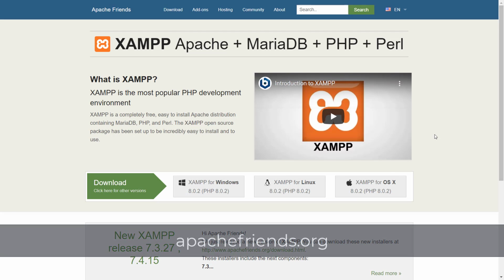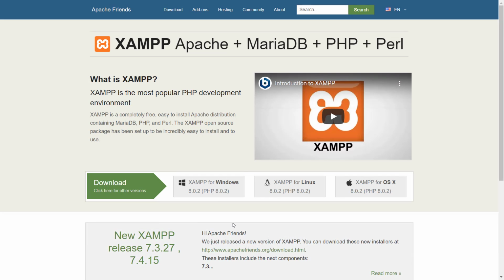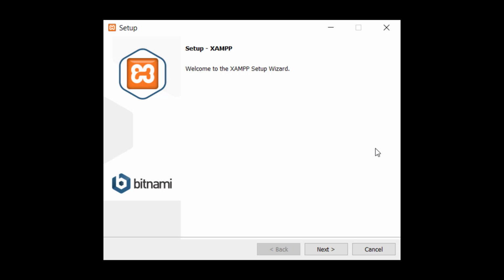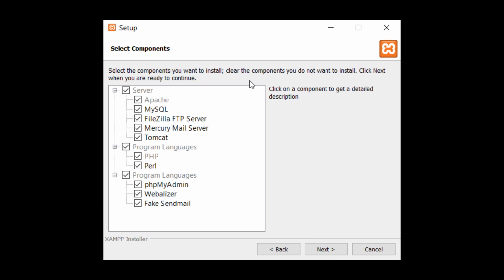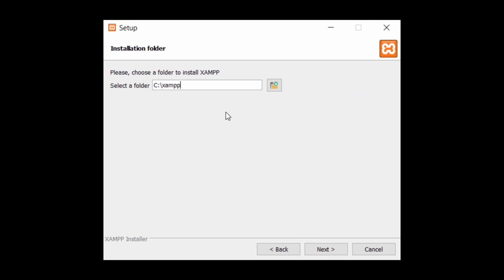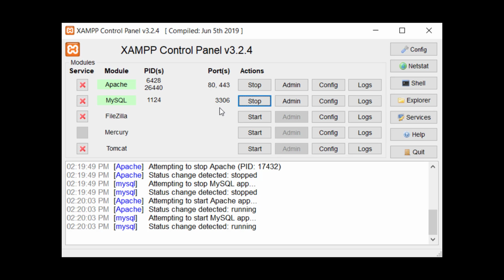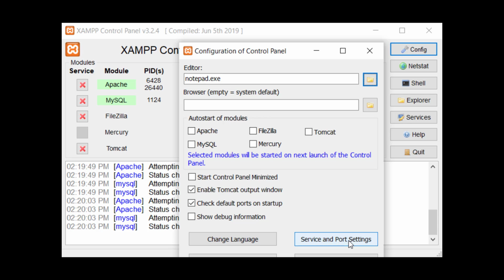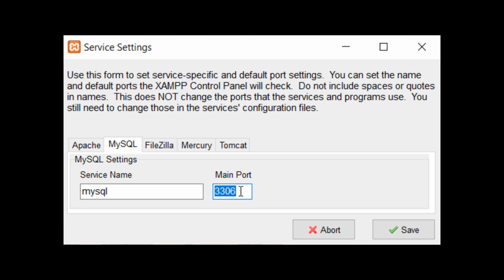Environment Setup - SQL Course